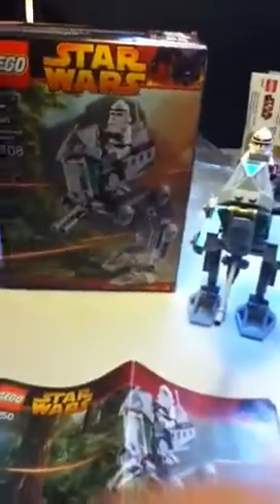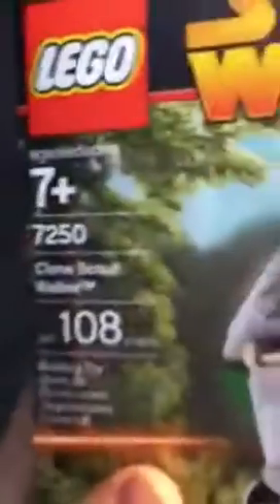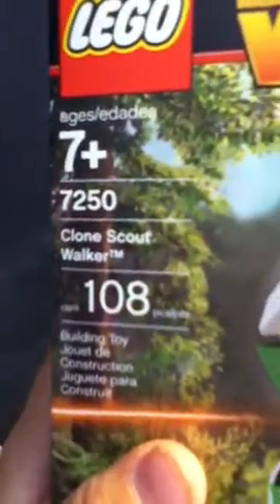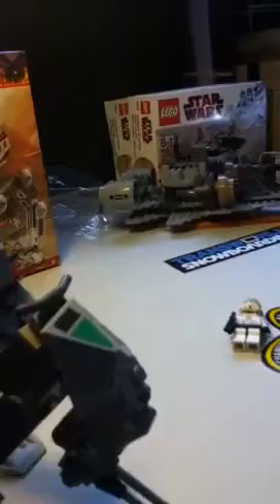At-RT review part one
It's not available in stores